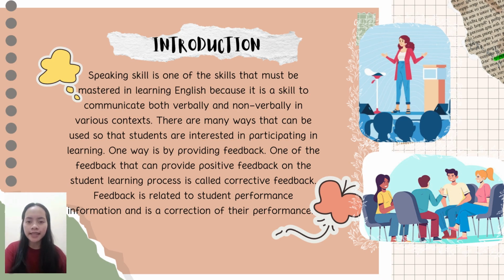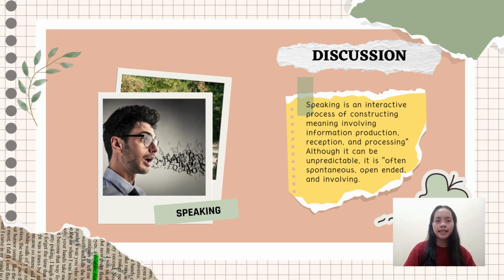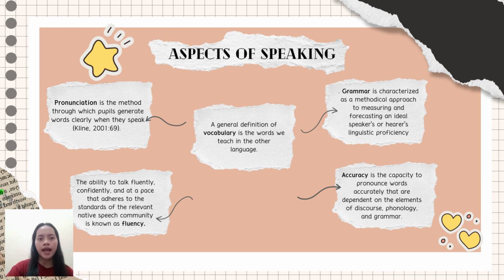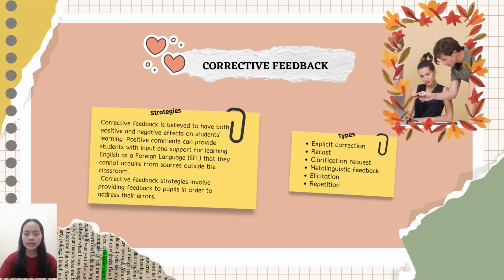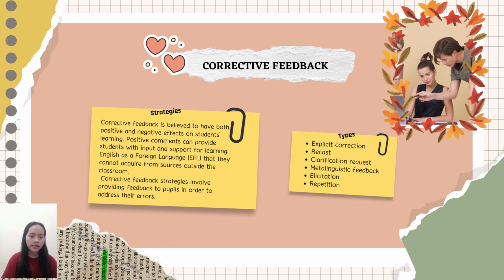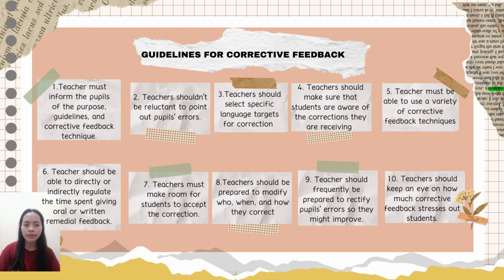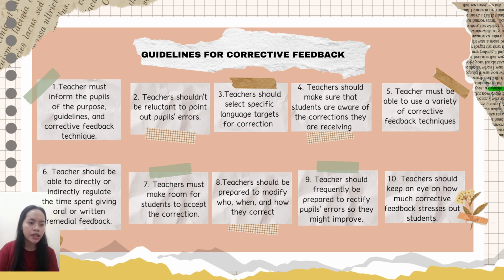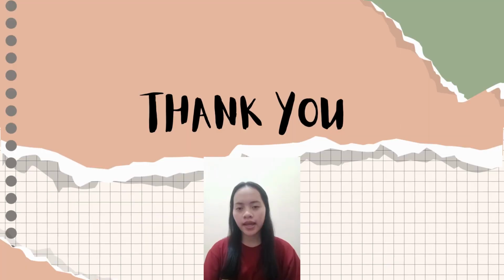Using Corrective Feedback Effectively in Teaching Speaking Skill